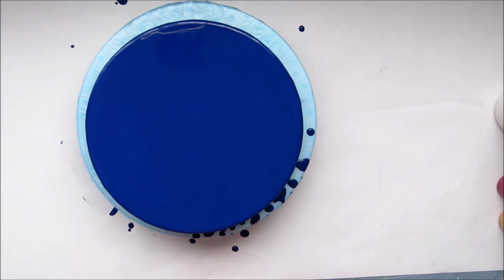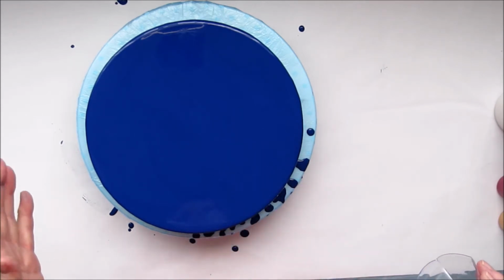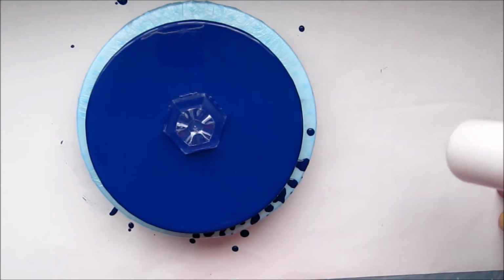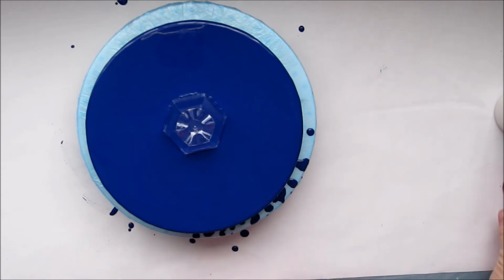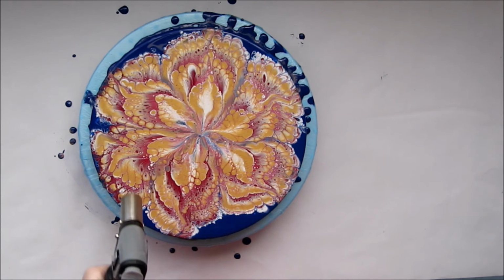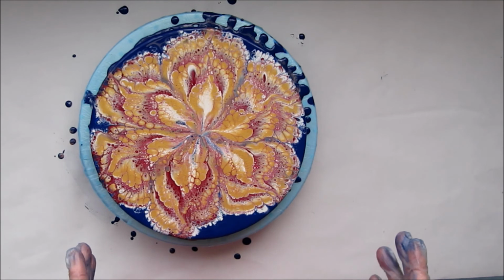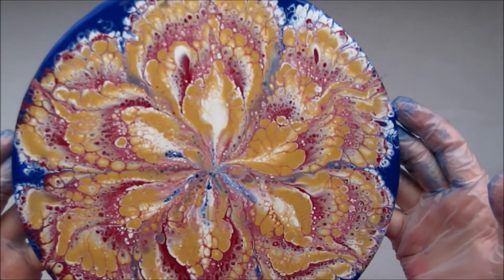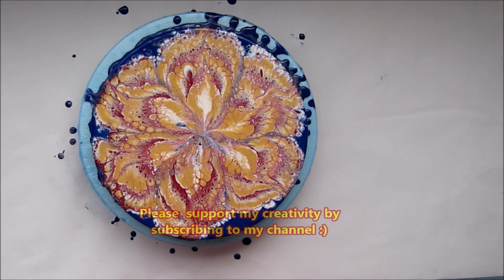(260) Acrylic Pouring NZ 🎨 Cup Bottom Reverse Flower Dip - THANK YOU Sue Kleinschmidt 💖😍🙏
Free YouTube Music - "Ibiza Dream"  by Chris Haugen
                                        "Si Senorita"  by Chris Haugen